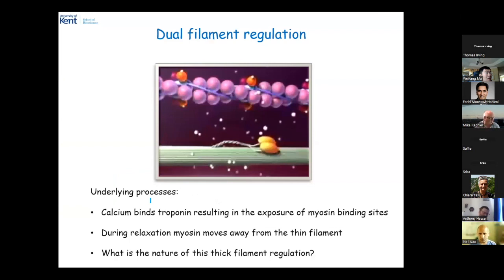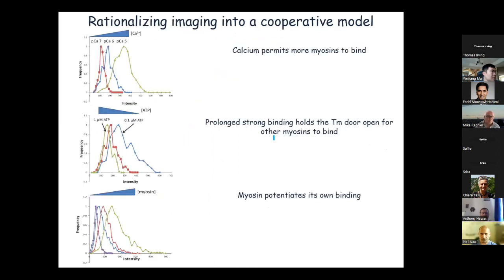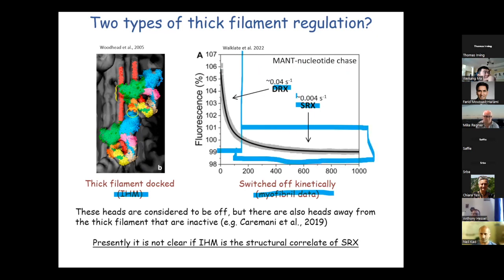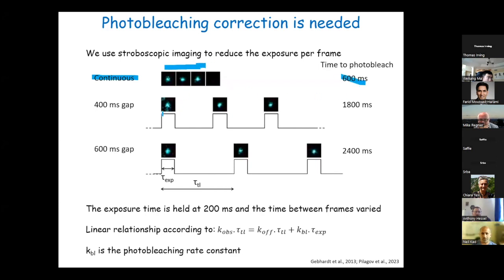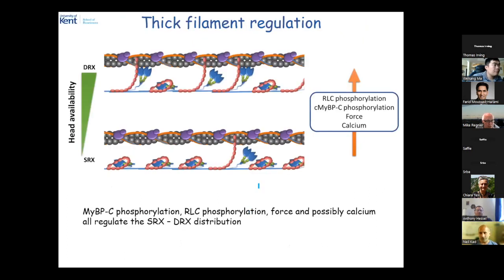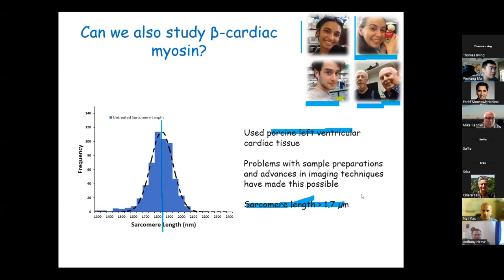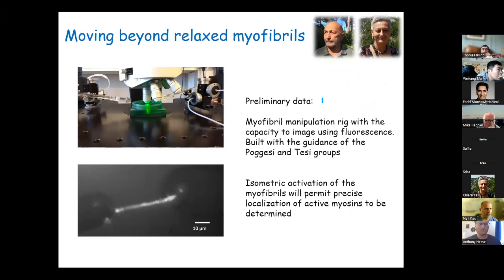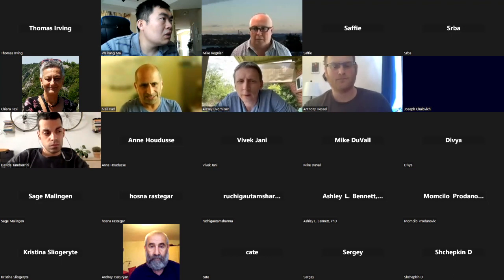Single-molecule imaging of thick filament regulation in myofibrils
A lecture by Neil Kad as part of the 2023 MuscleX 3 workshop organized by BioCAT. The workshop featured an introductory presentation of the scientific missions supported at BioCAT as well as a series of talks highlighting recent muscle studies either using X-ray diffraction or other structural techniques.

Lecturer:
Neil Kad
University of Kent